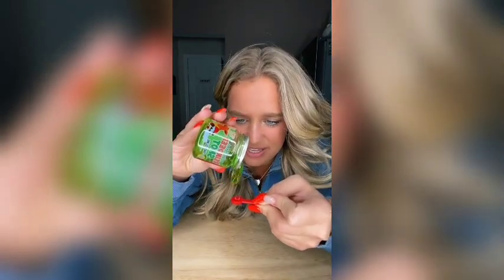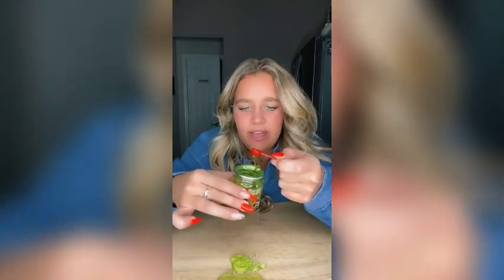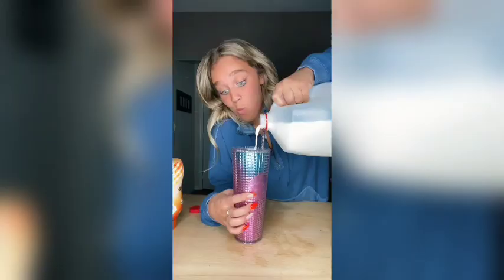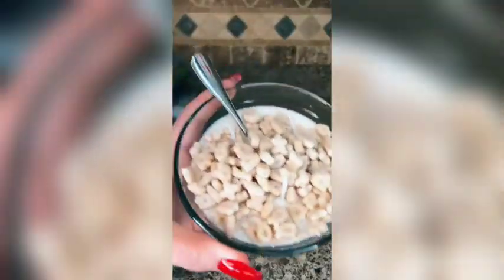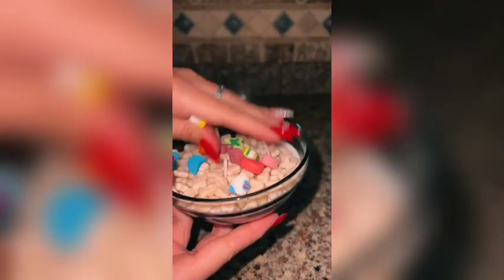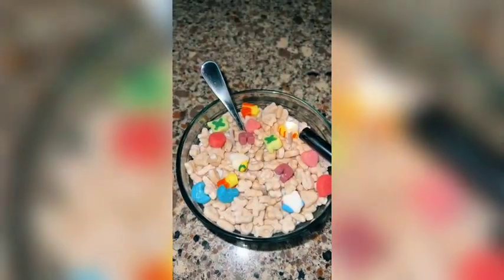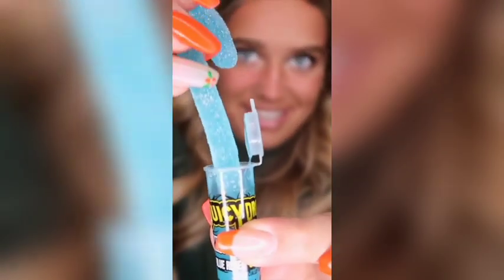SOUR CANDIES VIDEO COMPILATION FOR KIDS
for more takis and sour videos! Enjoy!